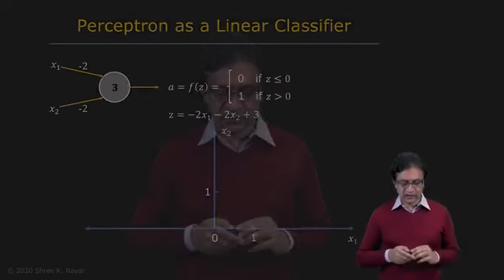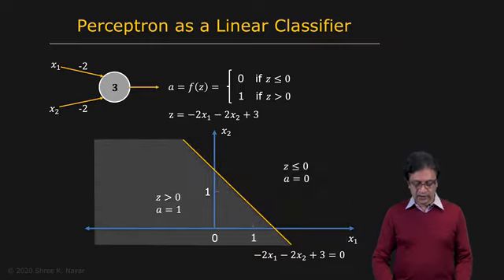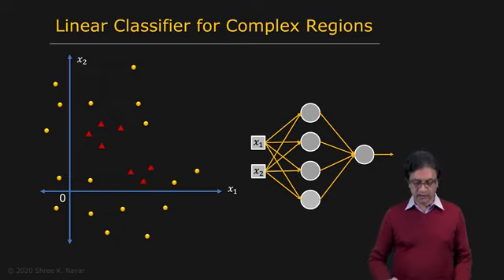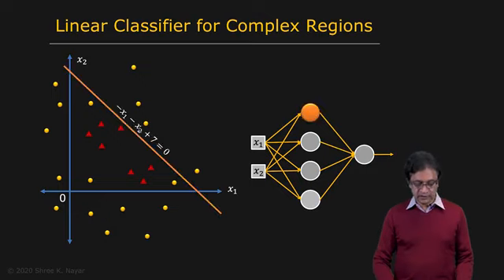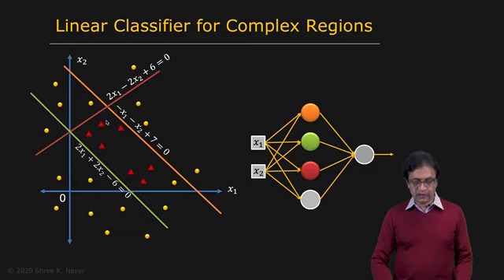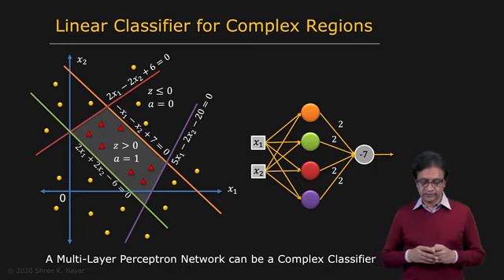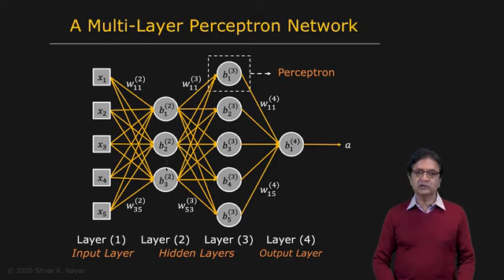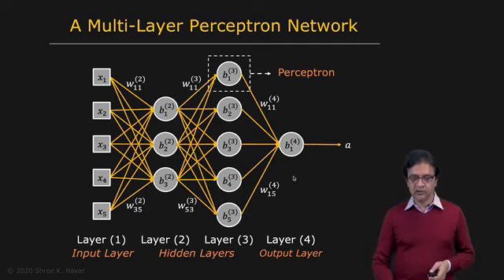Perceptron Network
Mở Perceptron Network